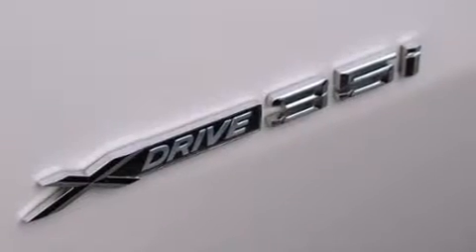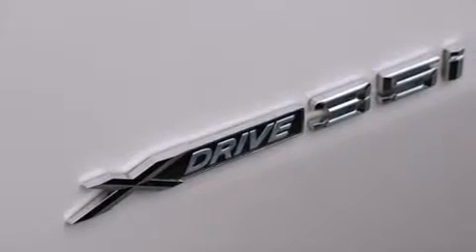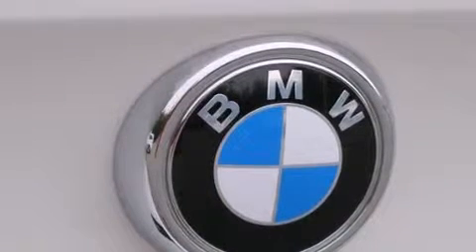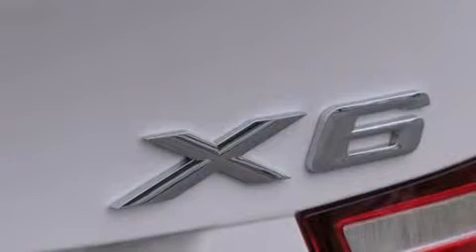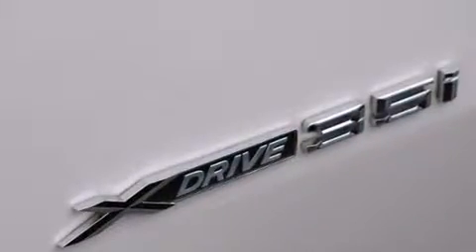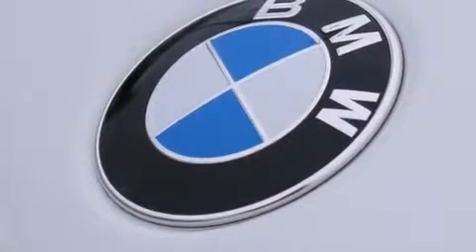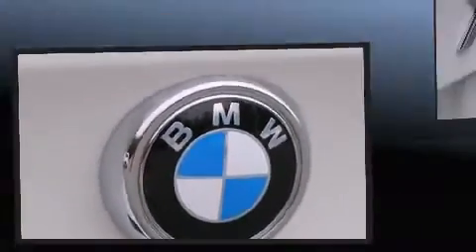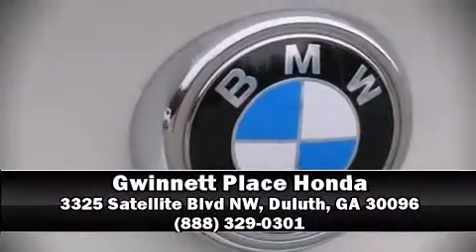2013 BMW X6 xDrive50i in Duluth, GA 30096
The 2013 BMW X6 xDrive50i. With fewer than 15,000 miles on the odometer, this car expresses top-tier capabilities, proving the automaker's commitment to quality, safety and comfort! BMW made sure to keep road-handling and sportiness at the top of it's priority list. Smooth gearshifts are achieved thanks to the 3 liter 6 cylinder engine, and all wheel drive keeps this model firmly attached to the road surface. Well tuned suspension and stability control deliver a spirited, yet composed, ride and drive A turbocharger further enhances performance, while also preserving fuel economy. BMW prioritized handling and performance with features such as: leather upholstery, a tachometer, a power seat, high intensity discharge headlights, a power rear cargo door, an overhead console, and seat memory. For drivers who enjoy the natural environment, a power moon roof allows an infusion of fresh air. BMW ensures the safety and security of its passengers with equipment such as: head curtain airbags, front SIDE impact airbags, traction control, brake assist, anti-whiplash front head restraints, a panic alarm, an emergency communication system, and 4 wheel disc brakes with ABS. You'll never lose visibility with rain sensing wipers, which activate automatically when the drops start to fall. Our sales staff will help you find the vehicle that you've been searching for. We'd be happy to answer any questions that you may have. Come on in and take a test drive!